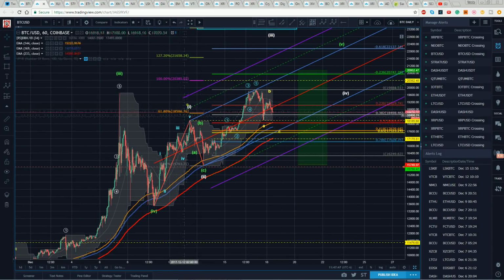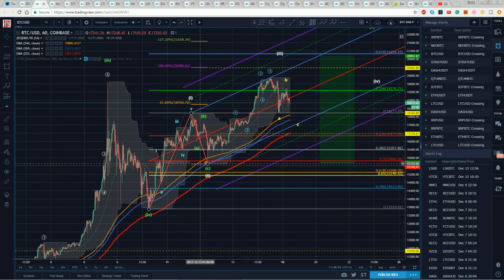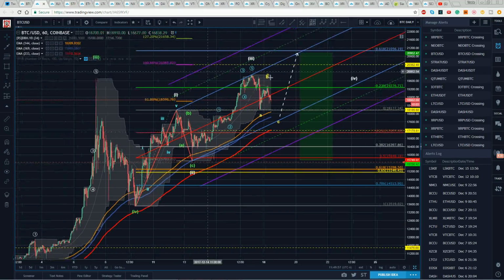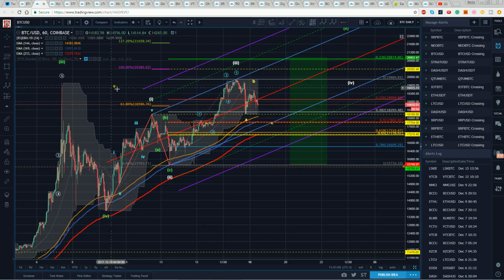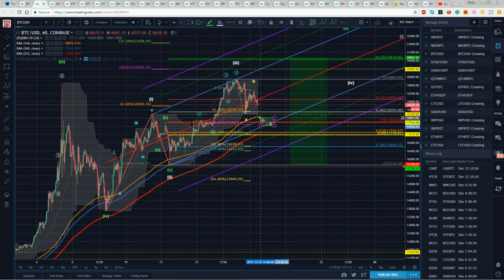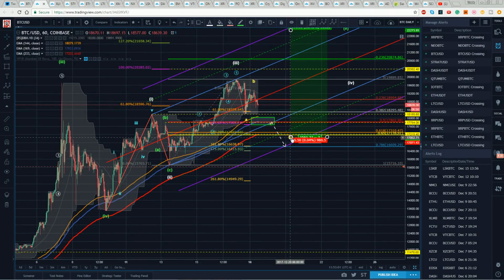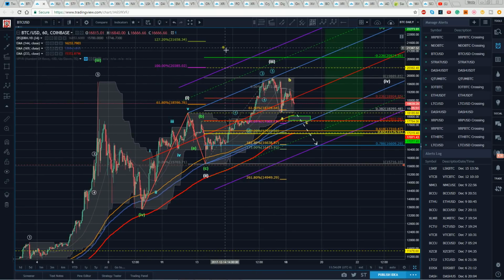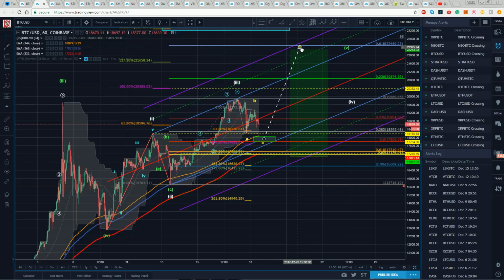Bitcoin Technical Analysis (BTC) : Update on CME Futures Day [December, 2017]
🚨📈💰Would you like to learn and do Bitcoin technical analysis like this, using the Elliott wave theory? You can get these videos before everyone else, my personal Elliot wave technical analysis learning content, and be part of a revolutionary cryptocurrency community.